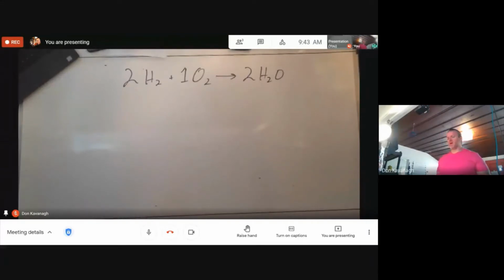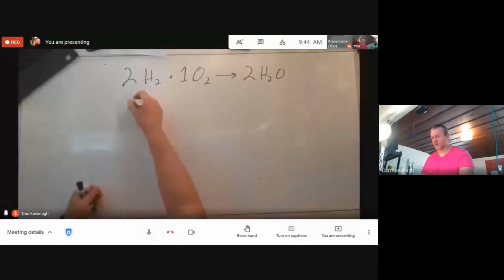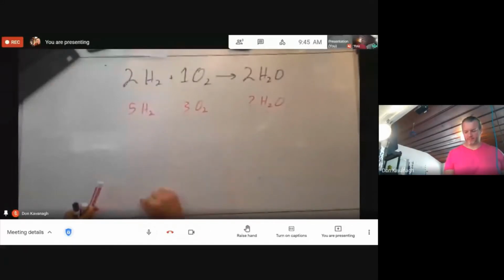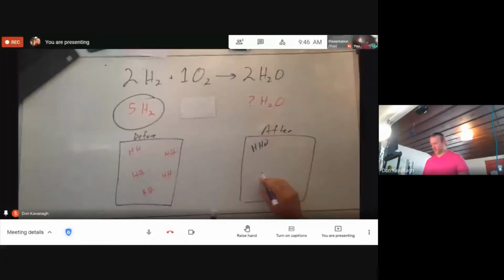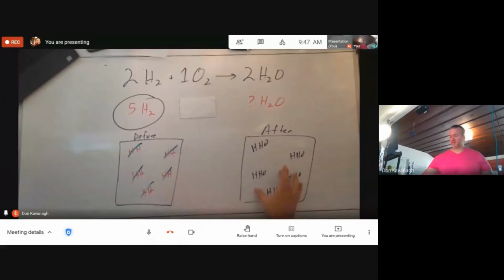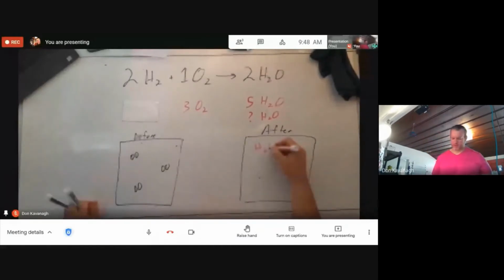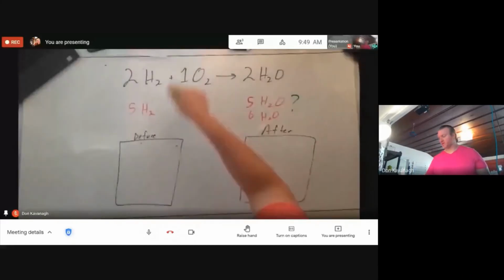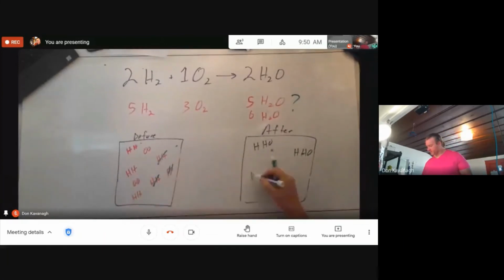Limiting and Excess Chemical Part 1 Cartoon Method